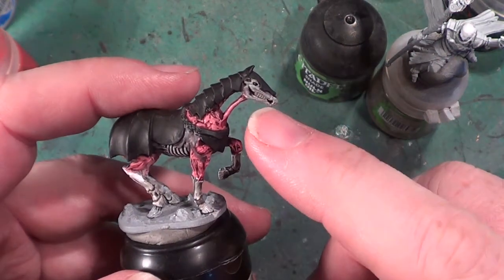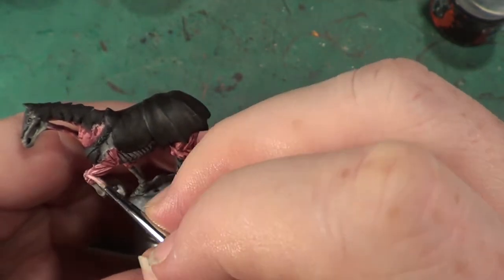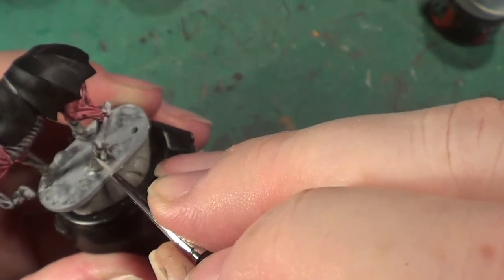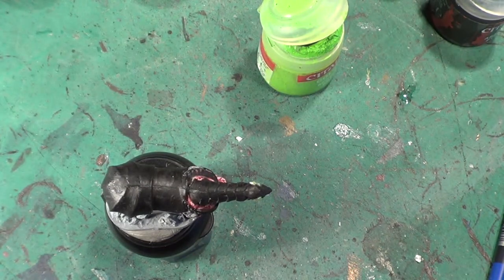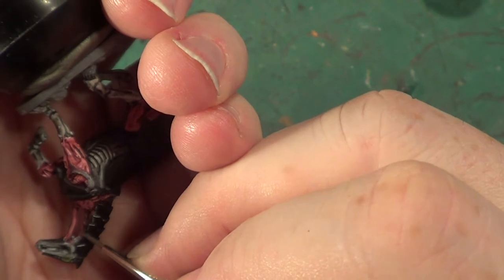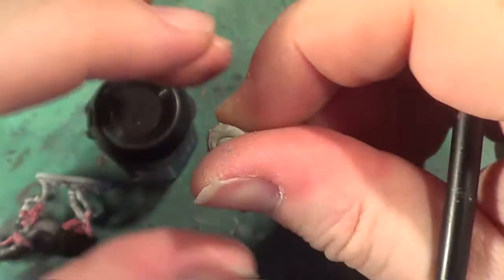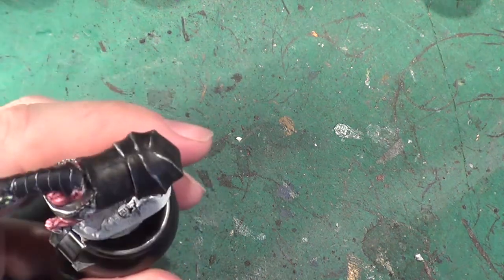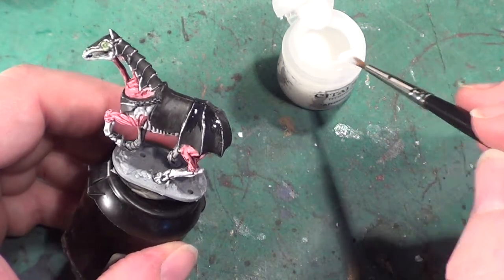Kings of War: Request from Matt Ferrari Prt 2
Matt Ferrari asked me a while ago if I would do a video series showing how I'd paint Undead Cavalry using the same colour scheme as Mantic Promotional photos. How could I refuse, It may not be exactly the same but I hope it's close enough for you Matt.

In this video we finish the horse.